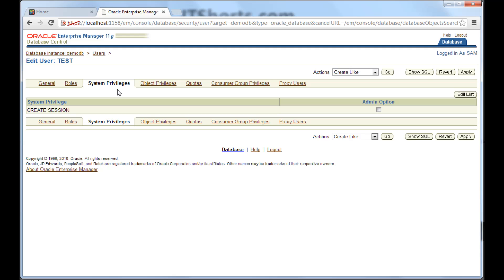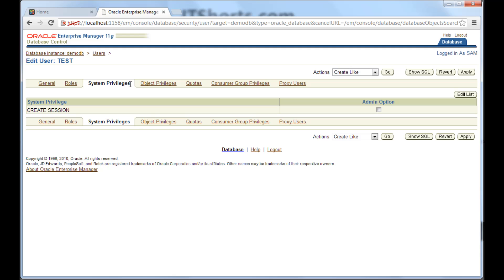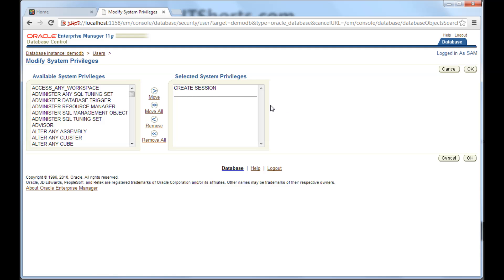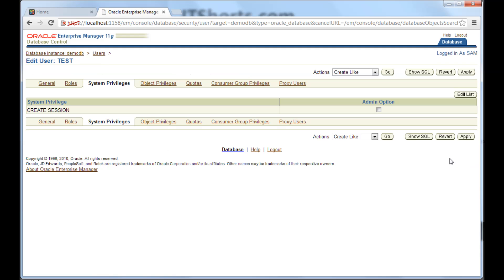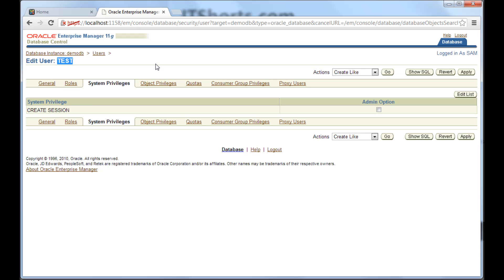Oracle System Privileges - Database Tutorial 48 - Oracle DBA Tutorial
Video 48 Oracle System Privileges

This video explains about Oracle System privileges